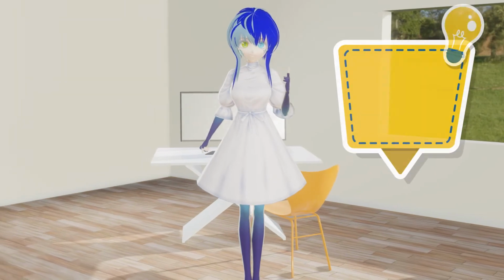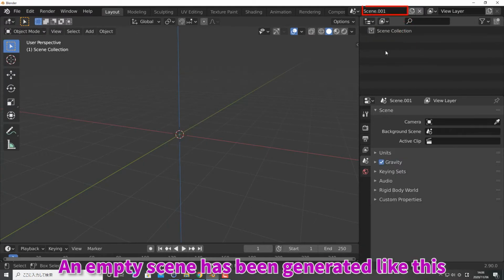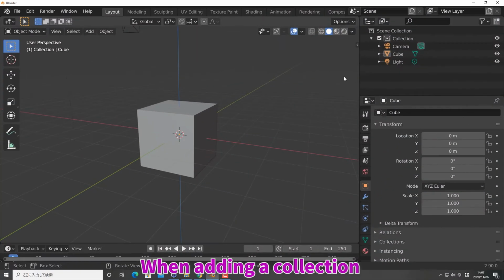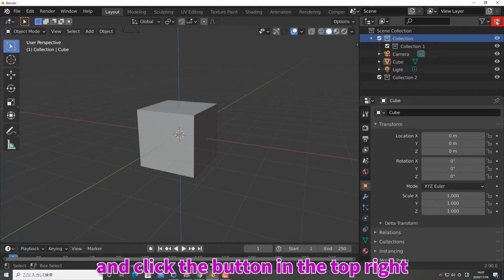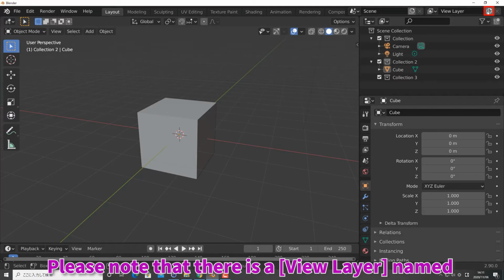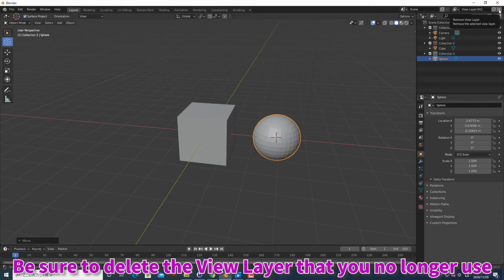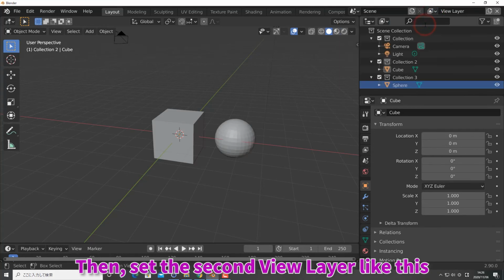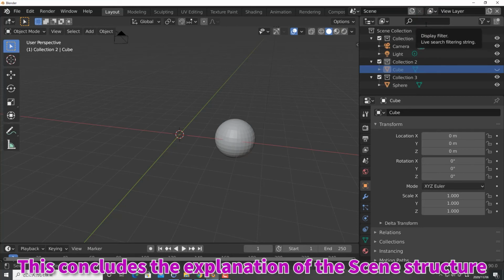【No.12-06】【Blender】[Beginner] ABOUT THE SCENE STRUCTURE